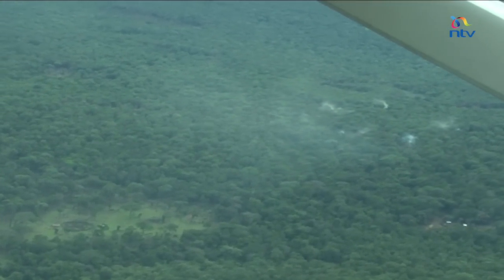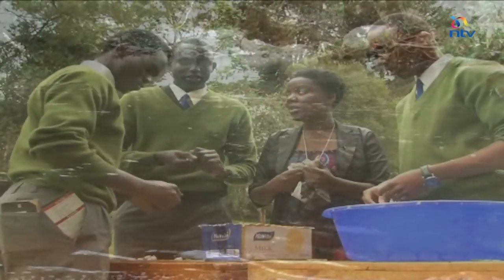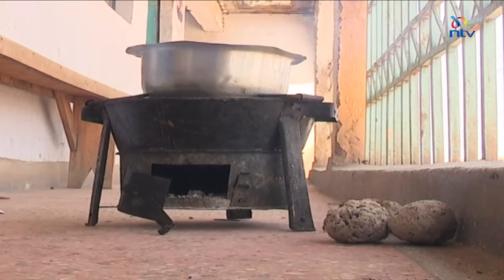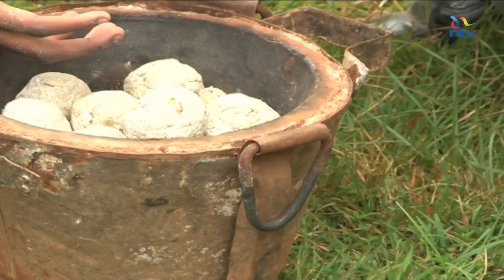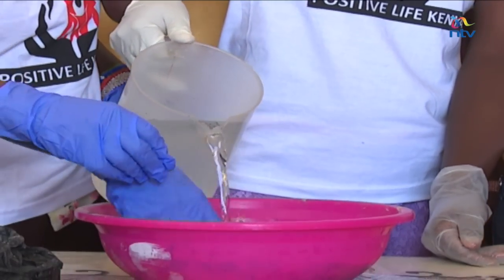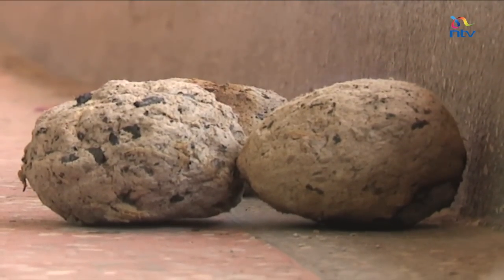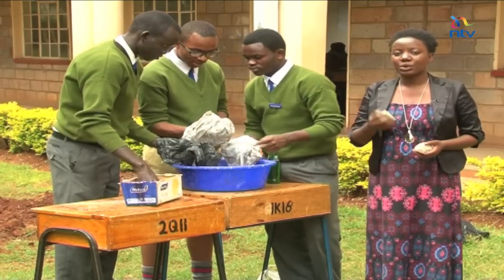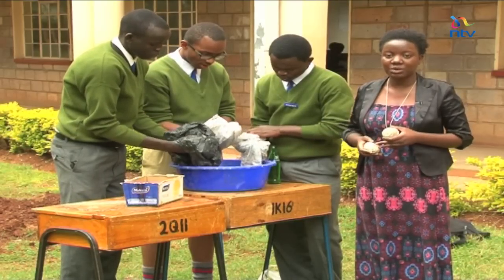Form three students create an alternative source of energy that has transformed lives in Mlolongo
Imagine having an alternative source of fuel that is affordable, easy to make, lasts long and eco-friendly. Well, three students from Alliance high school have created a paper charcoal briquette that has transformed the lives of a group of women in Mlolongo.

 Sharon Barang'a met with the students who will be representing Kenya in a Global Entrepreneurship summit set to take place next week in Manila, Philippines.